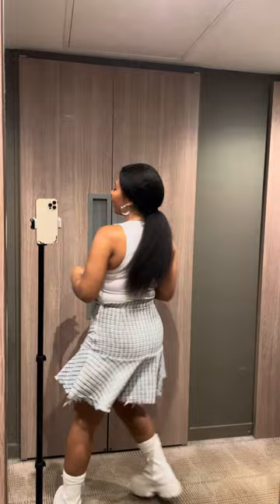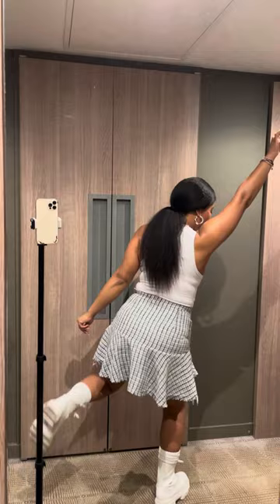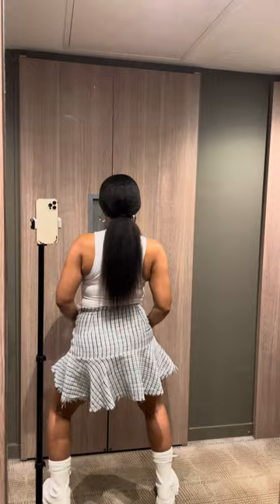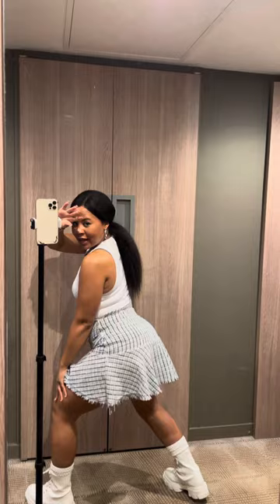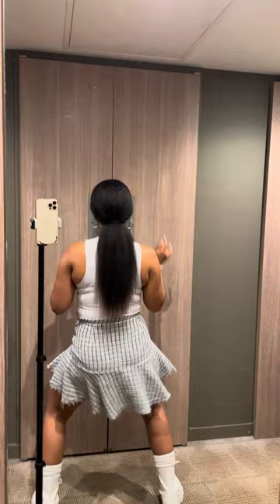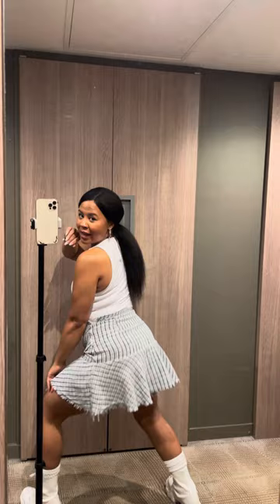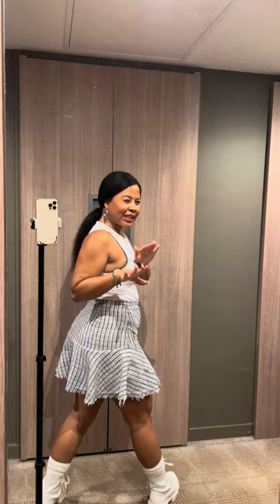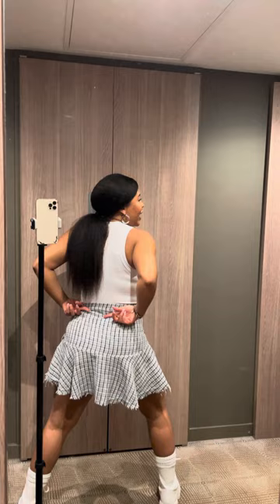Tyla Water Dance Full Tutorial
Let me know if this was helpful or if I should break the steps down even more!